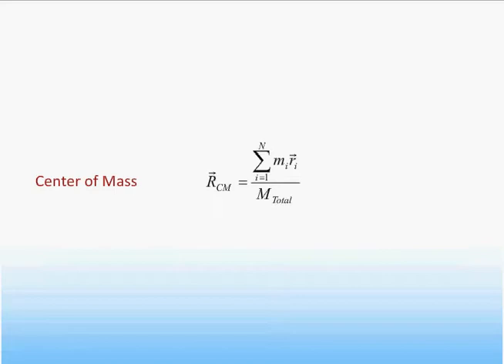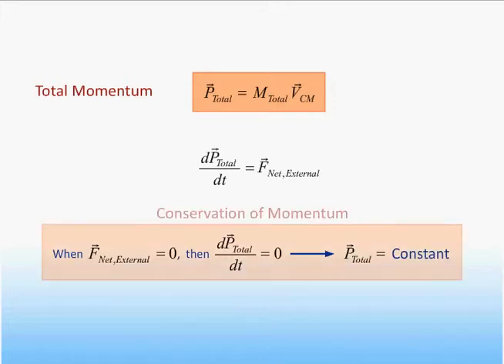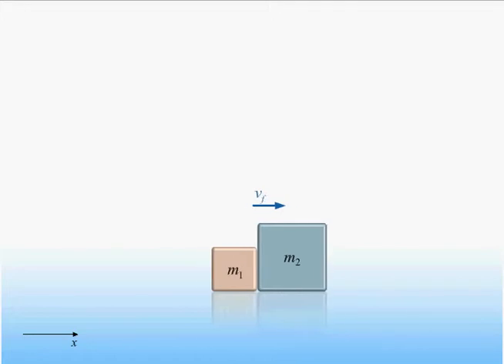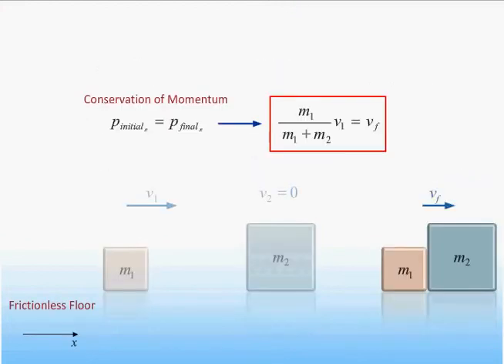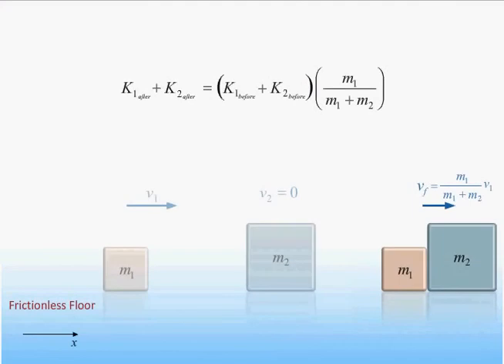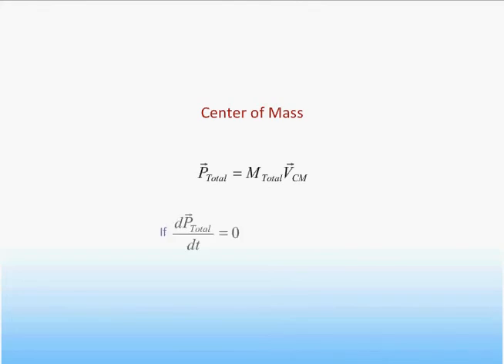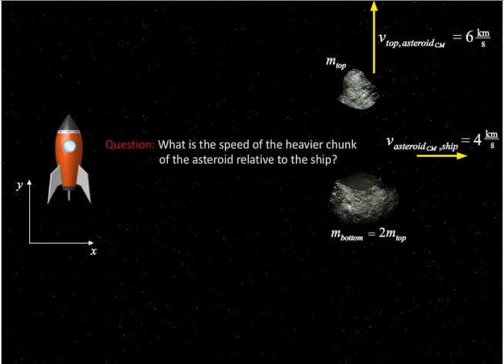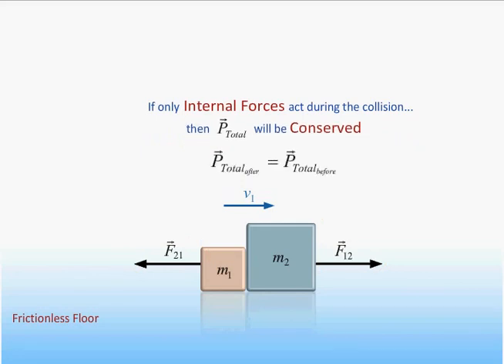Prelecture 10 Conservation of momentum